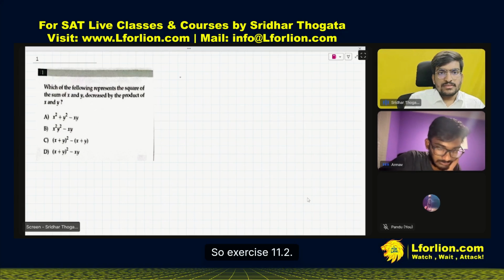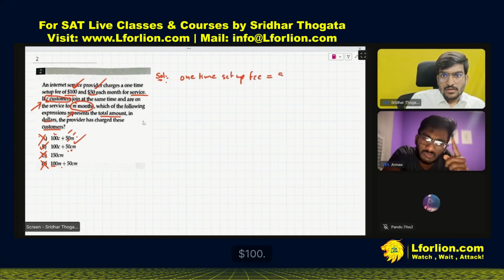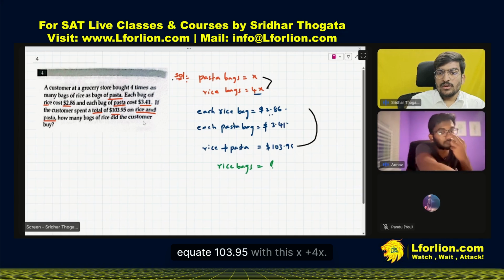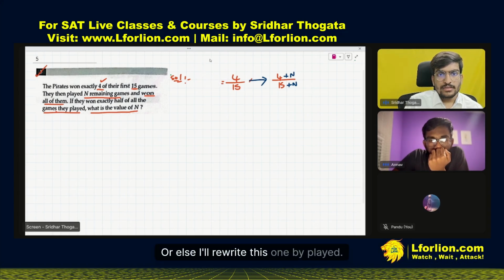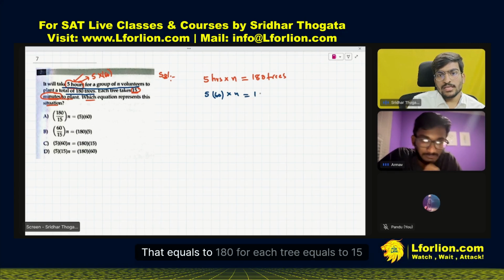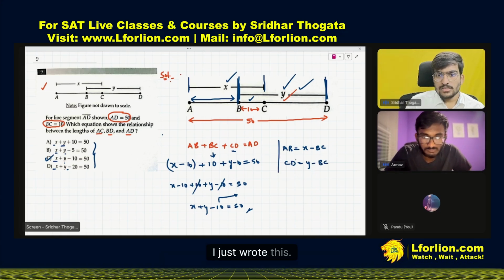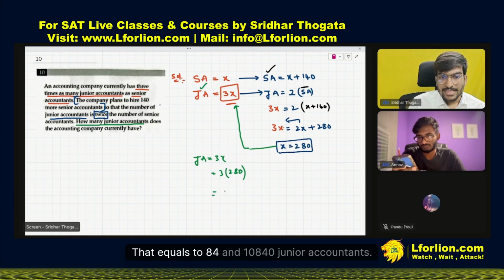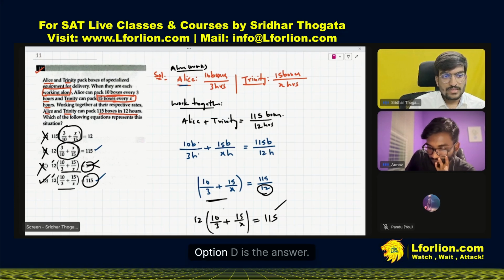#11-Word Problems | EX-11.2-1, 2, 4, 5, 7, 9, 10, 11 Solved | SAT Math | The College Panda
In this video, we solve Exercise 11.2 Questions 1, 2, 4, 5, 7, 9, 10, and 11 from Chapter 11 : Word Problems in The College Panda SAT Math: Advanced Guide and Workbook. Each problem is explained step by step to help you understand the approach and concepts required to master word problems for the SAT exam.